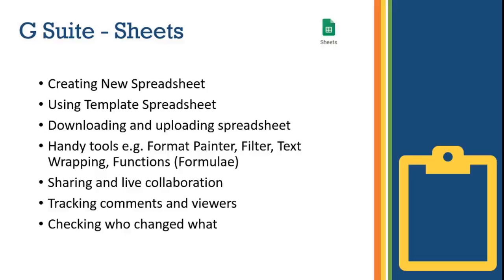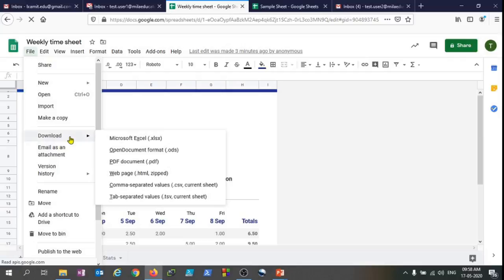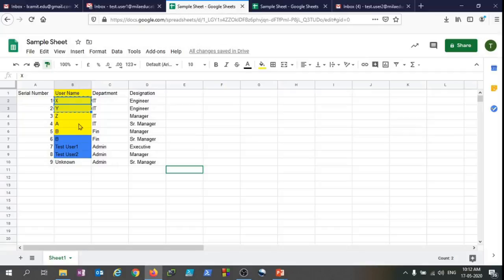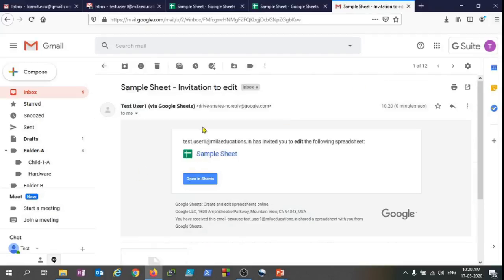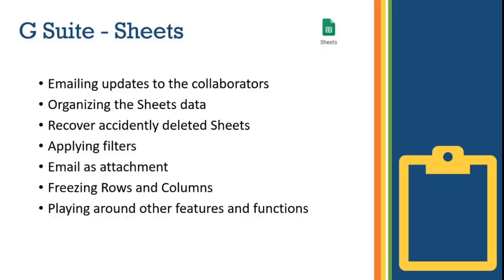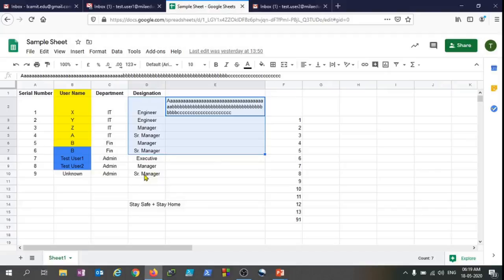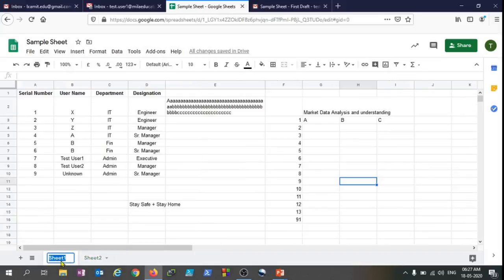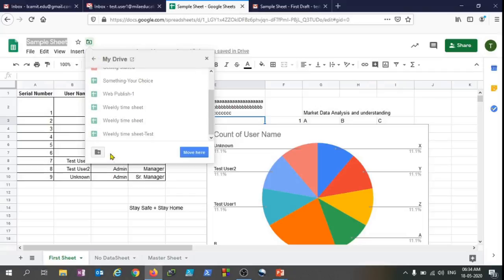Google Workspace Tutorial Series | Users | Part-3 : Google Sheets Functions and Use Cases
Note: G Suite is Re-branded by google as Google WorkSpace.

In this video, we are going to cover functions and features of Google Sheets with hands-on of the use cases.

Important features and functions of Google Sheets every user should know.

Google Sheets Tips and Tricks you should know.

google sheets using mobile phone,
vlookup in google sheets,
vlookup google sheets,
importrange google sheets,
google sheets budget,